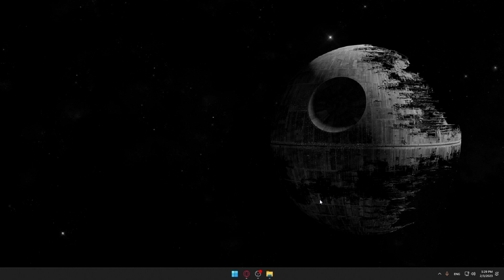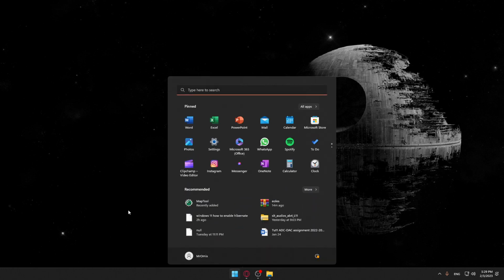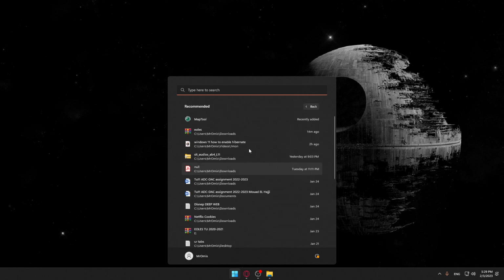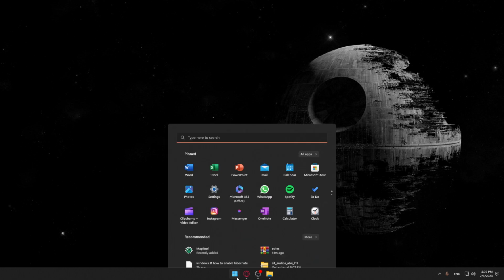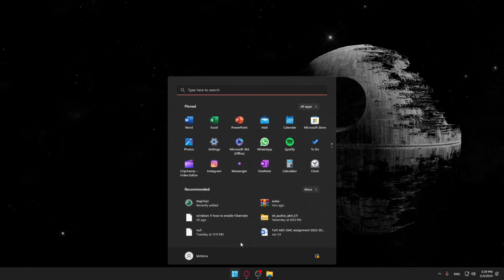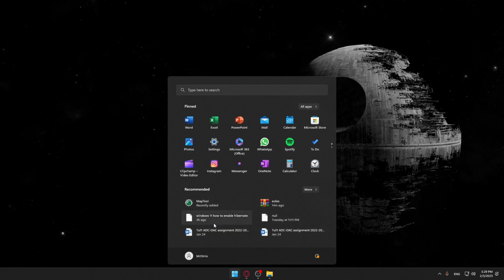How To Remove Recommended Windows 11 Tutorial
Today we talk about clear start menu history in windows 11,windows 11 start menu,clear all history of windows 11 start menu,windows 11 remove recommended